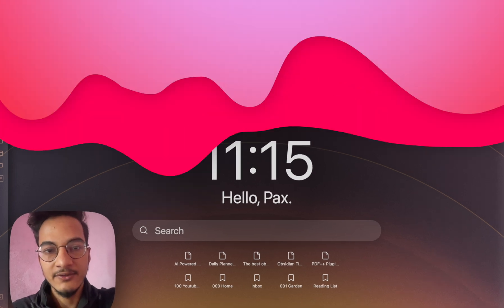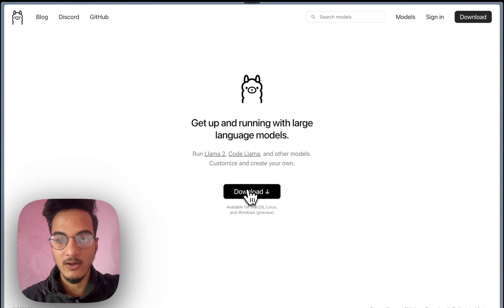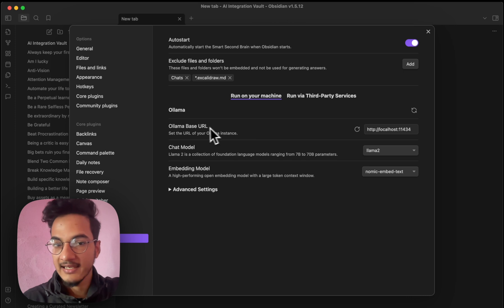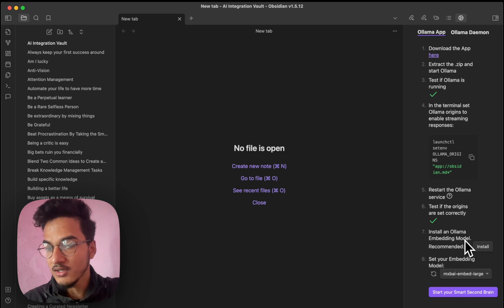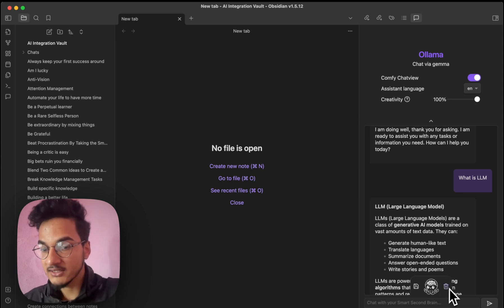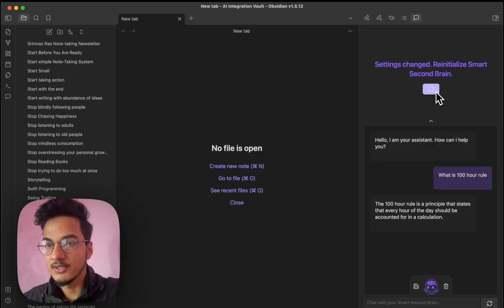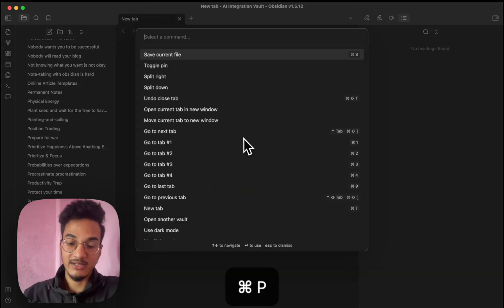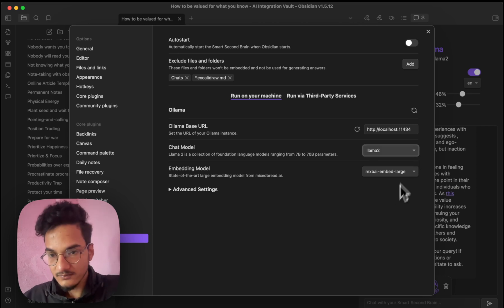Smart Second Brain for Obsidian(Free & Offline)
In this video, we'll talk about how you can integrate local LLMs within Obsidian to chat with your notes and chat with the AI without any third party services like Claude AI, & ChatGPT. We'll be using the Obsidian Smart Second Brain plugin to help us achieve the setup.

//⏰ TIMESTAMPS
00:00 Introduction
01:26 Setup & Configuration
07:46 Exploring Main Features
10:45 Best LLMs
13:17 Best Combination